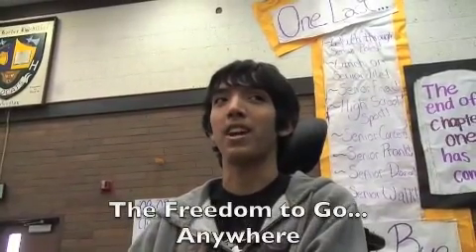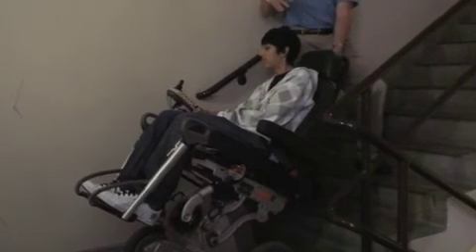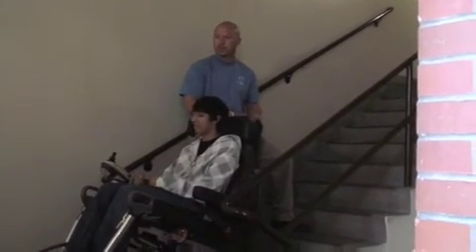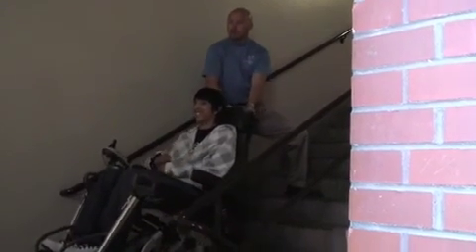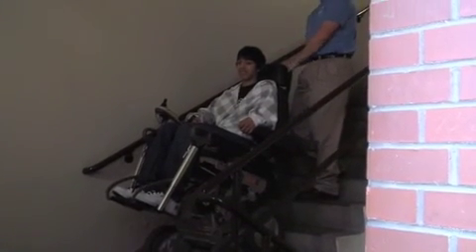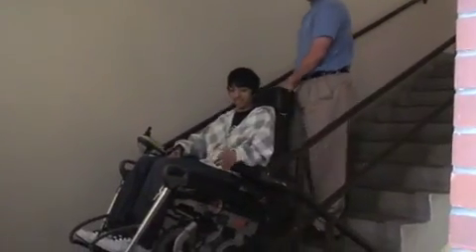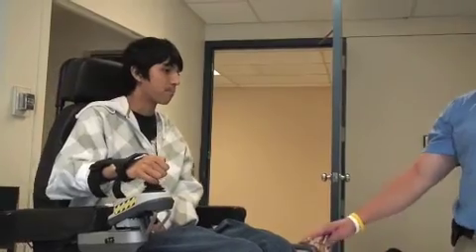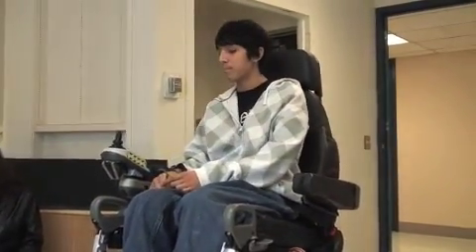Pulling for People 03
A teacher pulls a bus to raise money for a paralyzed student